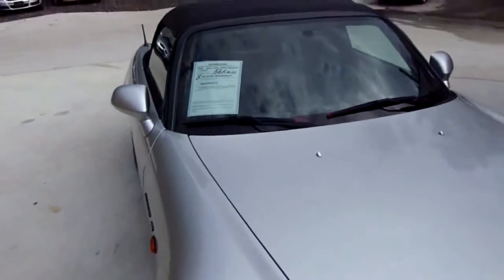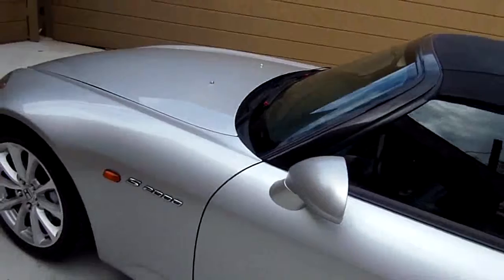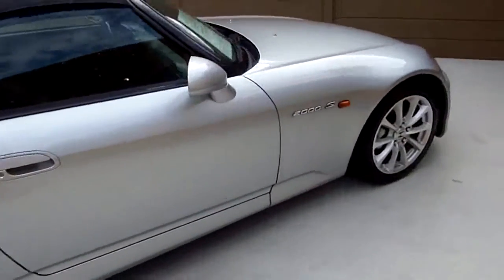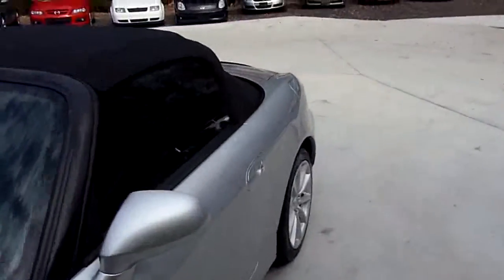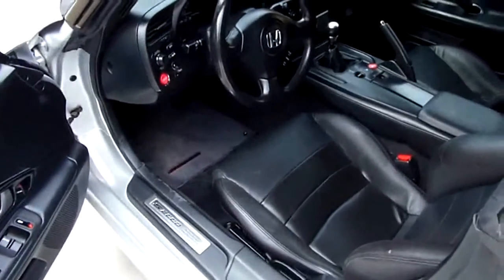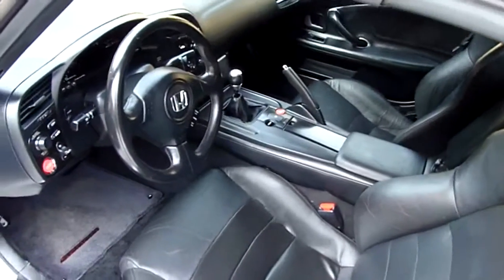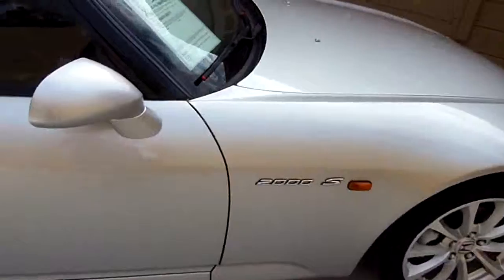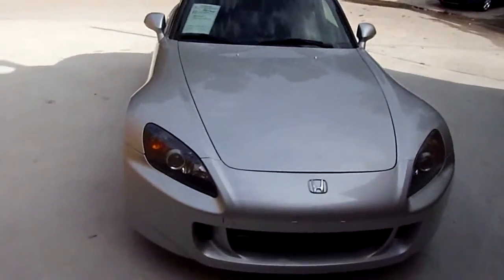03 HONDA S2000 7132AS